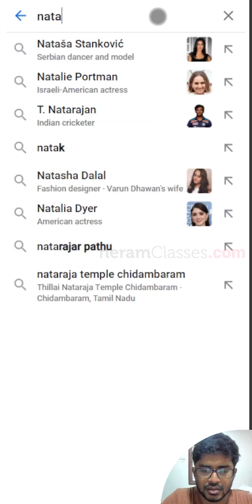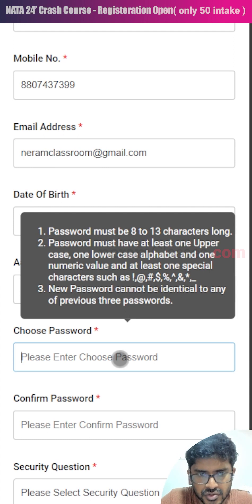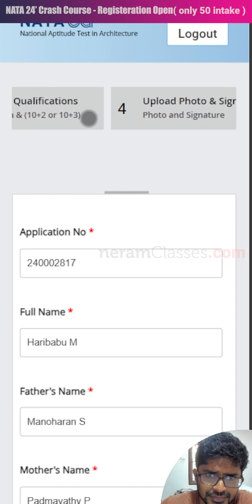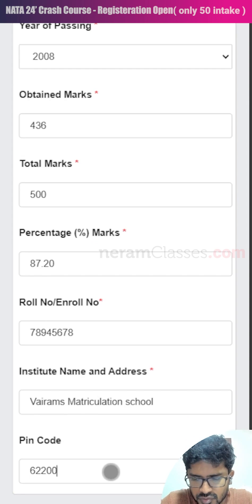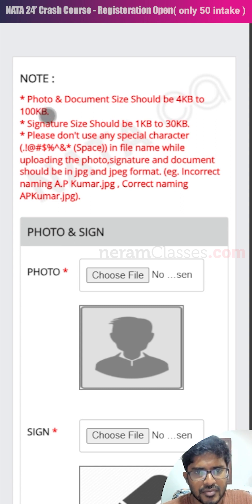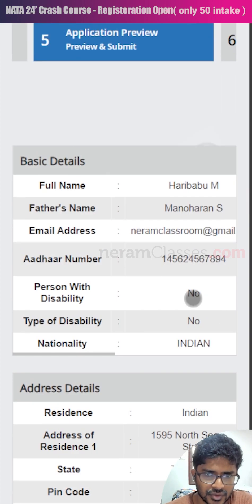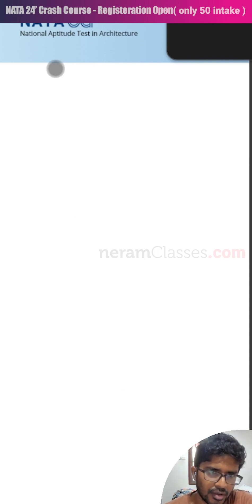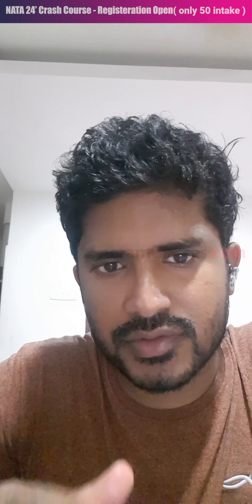NATA Application 2024 in Phone | Application last date | NATA portions | How to register | Syllabus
NATA 2024 Application form has been live from 08th date. Application form for nata exam is made as a sample demo application form by neramclasses.com. A premium nata coaching institute in India where you can get trained for NATA  and jee architecture entrance exams. NATA exam dates , Result dates, fee structure for the exam end to end, everything about NATA Architecture exam 2024  has been discussed in another video by neram nata coaching center.

2 : NATA Registeration for the exam.
3 : Fill essential details.
5 : Pay the application fee.
6 : Book your slots for the exam.
7 : Take a printout of the acknowledgement page to complete the application submission process

00:00  Intro
00:23    Step :   1  -  Registration for NATA(Registration)
01:22    Step :   2  -  Email Verification
01.48    Step :   3  -  NATA application Sign Up
01:55    Step :   4  -  NATA Exam Basic Details
02:17    Step :   5  -  Address & NATA Exam center Details
02:27    Step :   6  -  NATA Eligibility & Educational Qualification
03:32   Step :    7  -  NATA Document Upload photo & Signature
04:34    Step :   8  -  NATA Application Preview
04:57    Step :   9  -  NATA Exam result Declaration & Payment
05:42    Step :  10  -  NATA Exam fees Payment Gateway